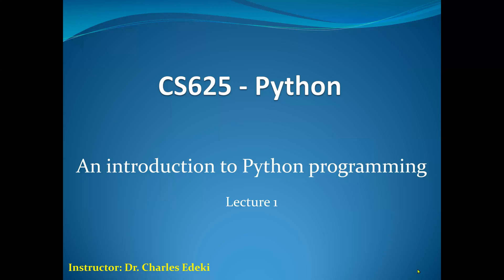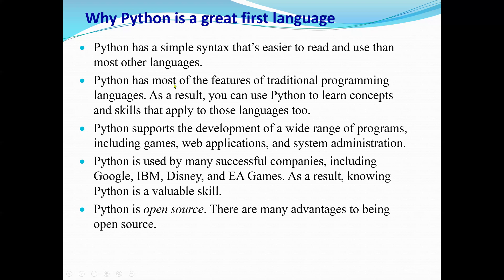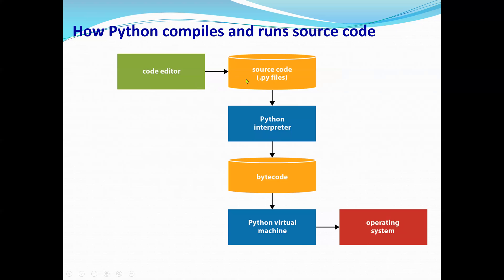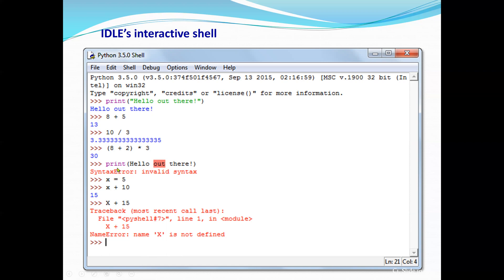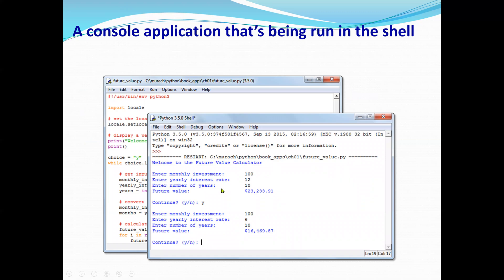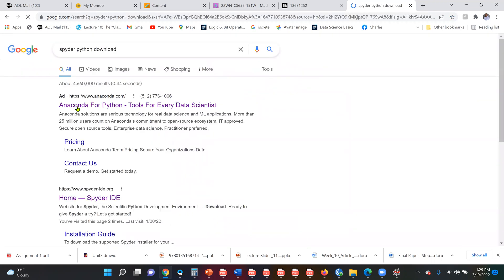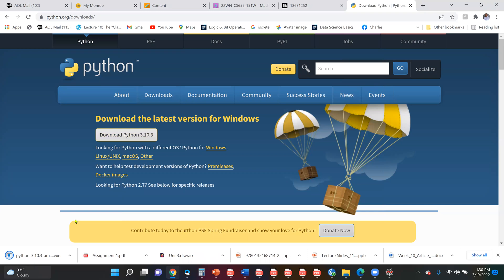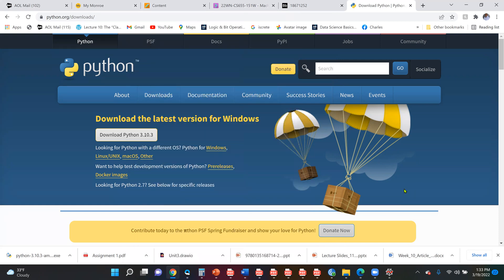An introduction to Python programming: Python IDLE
Use IDLE to test Python expressions and statements in the interactive shell.
Use IDLE to open, compile, and run a Python source file.
List three reasons why Python is a good first language for new programmers.
Describe a console program.
Explain how Python compiles and runs a program in terms of source code, bytecode, and the virtual machine.
Explain how main memory and disk storage work together when a program is running.
Distinguish between systems software and application software.
Distinguish between testing and debugging.
Distinguish between syntax errors and runtime errors.
Describe an exception.